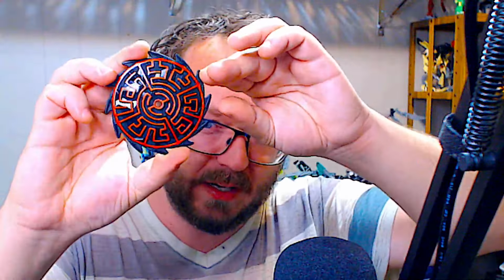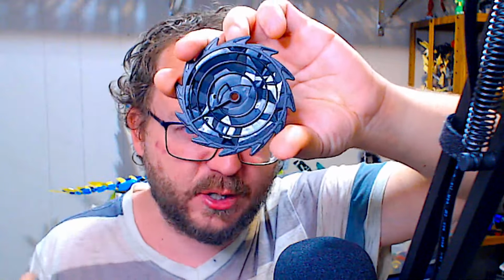Do Bionicle Elements Even Matter?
There are so few Elemental pieces actually used in Bionicle, in fact 2009 introduces more individual elemental pieces then every previous year of the franchise combined!

boop c: